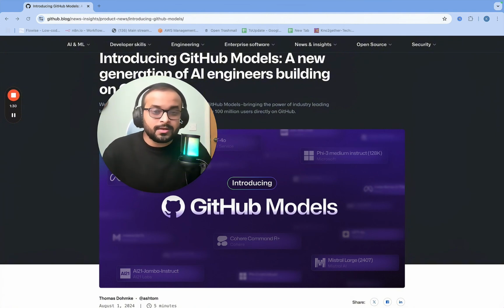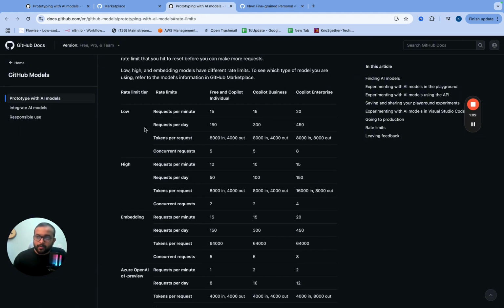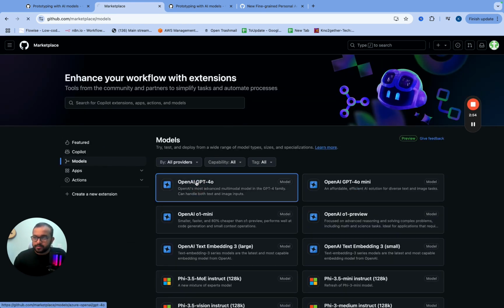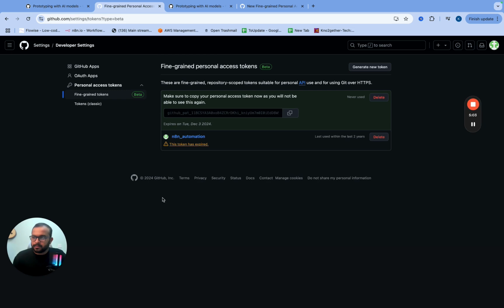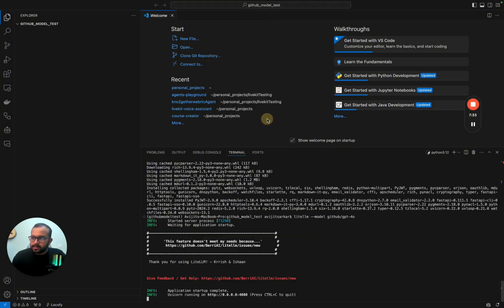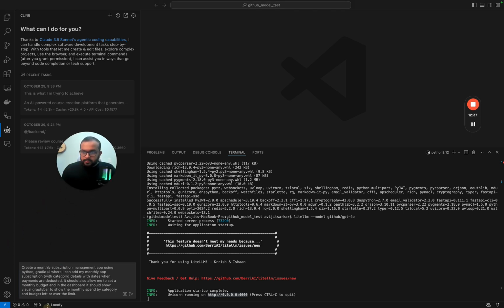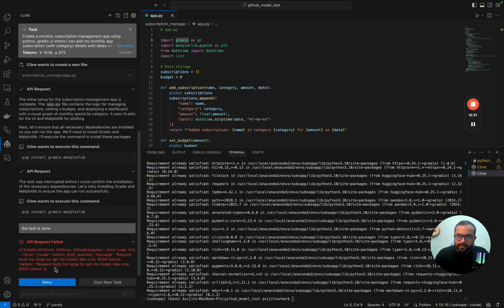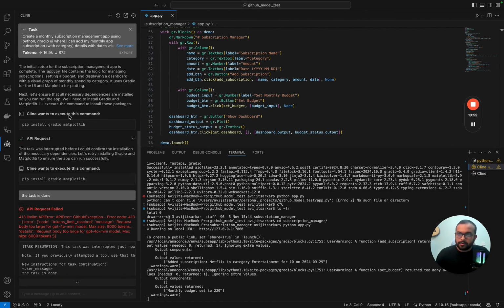Is GitHub’s FREE Access to GPT-4 the Real Deal? Testing the New AI Models for Developers!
Hey everyone! 👋 Today, we’re diving into the exciting news that’s shaking up the developer community: GitHub is reportedly offering free access to premium AI models like GPT-4 and GPT4o-mini! As developers, we're always on the lookout for powerful tools that can speed up workflows and deliver intelligent solutions—and what could be better than getting access to advanced models like GPT-4 for free?

In this video, I’ll be testing this free API access for the first time with you. Together, we'll explore:

How these AI models perform on real development tasks
Whether they can handle complex coding challenges
My honest take on whether this is a genuine opportunity or just internet hype
Let’s see if this AI access lives up to the buzz or if it’s just another tech rumor.